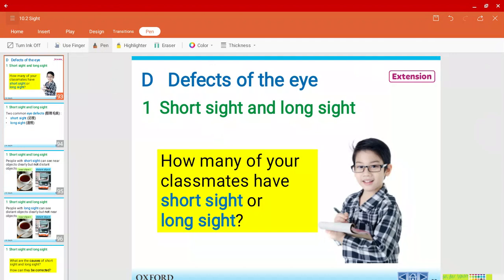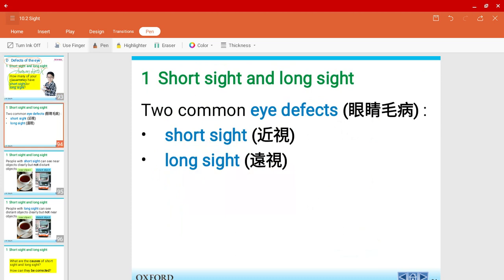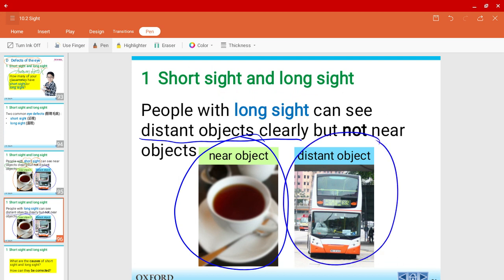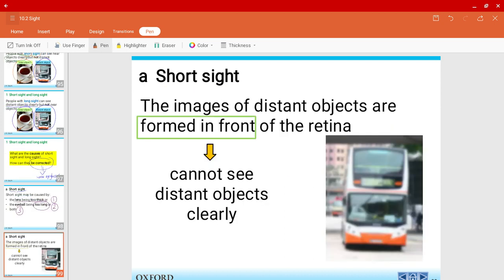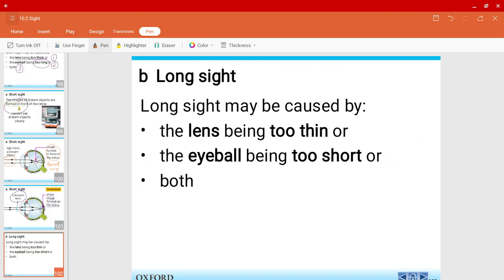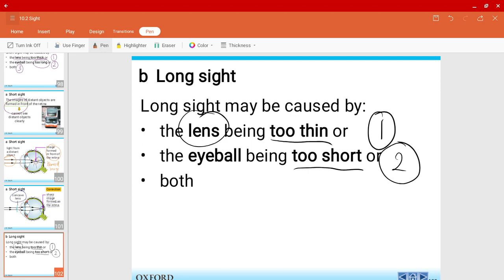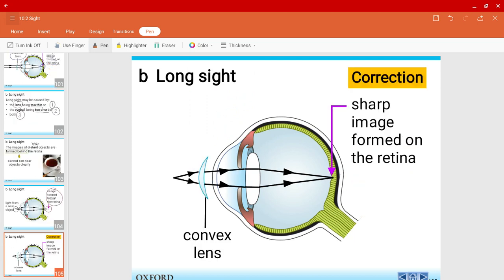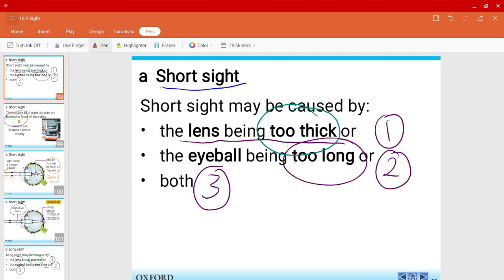Defects of The Eye (Short Sight & Long Sight) Ch 10.2 - S2 Science HKDSE (Ch 10 Part 6)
Defects of The Eye - Short Sight/Short Sightedness & Long Sight/Long Sightedness
Lens being too thick/too thin
Eyeball being too long/short
Concave & Convex Lens